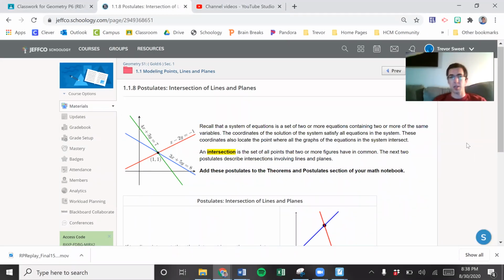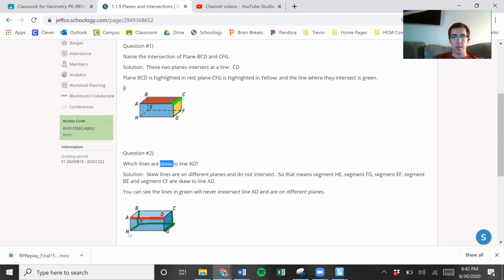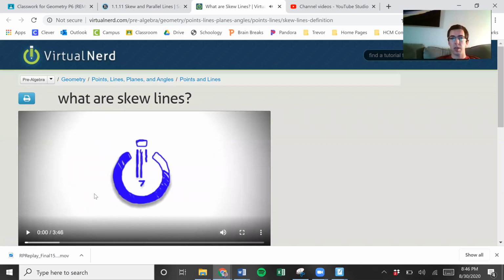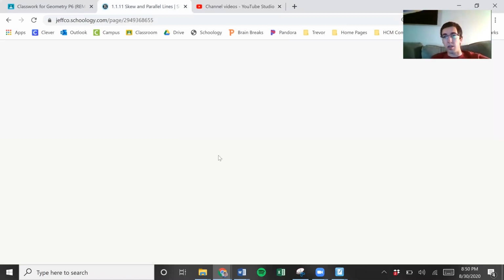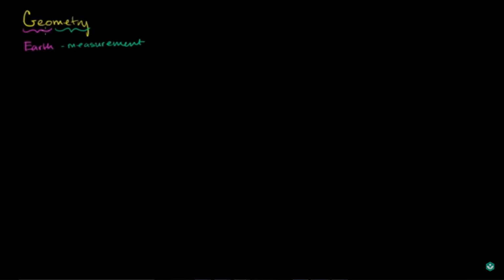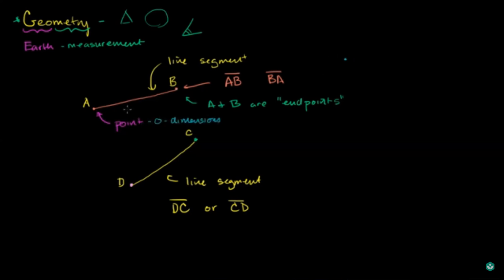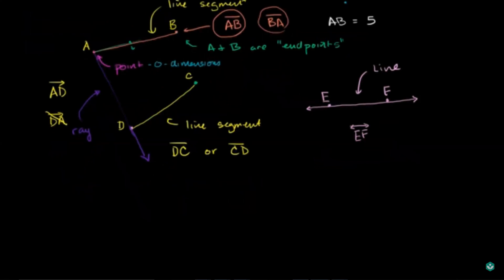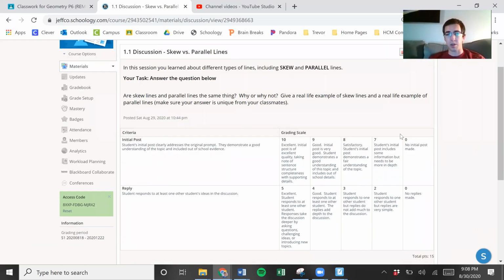Points Lines and Planes Part 2